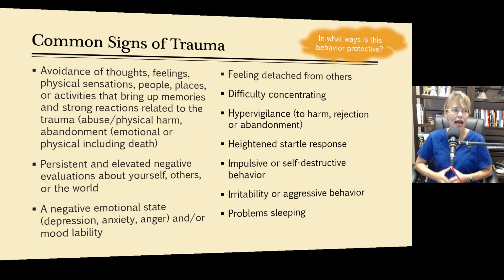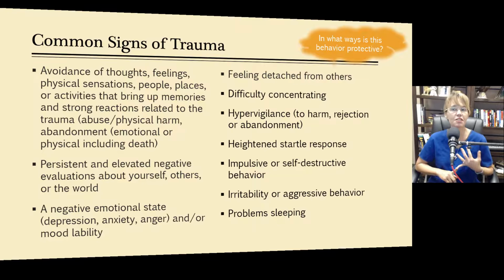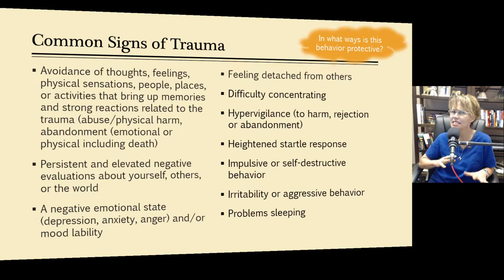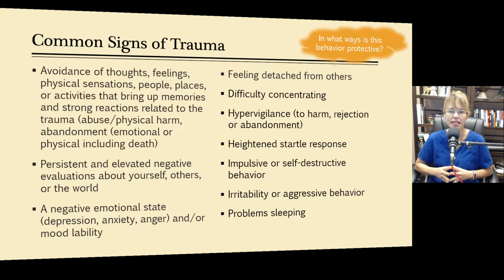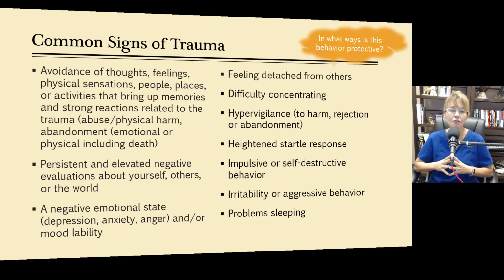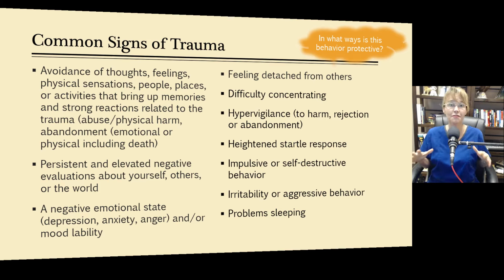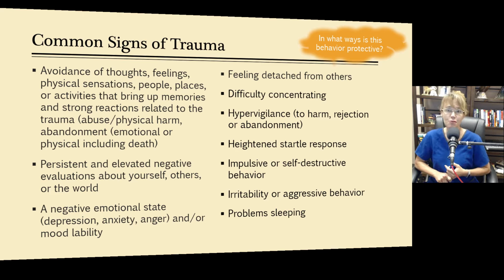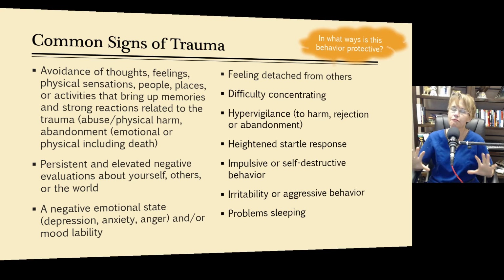TREES An Introduction to Trauma Informed Care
Continuing Education for LMFT, LCSW, LPC, LMFT.  NAADAC and State Accredited Education Provider Dawn-Elise Snipes, PhD, LPC NPI: 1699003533  Dr. Dawn-Elise Snipes is a Licensed Professional Counselor and Qualified Clinical Supervisor.  She received her PhD in Mental Health Counseling from the University of Florida in 2002.  In addition to being a practicing clinician, she has provided training to counselors, social workers, nurses and case managers internationally since 2006 through AllCEUs.com TREES An Introduction to Trauma Informed Care

Trauma Identification (Abuse/Physical or Emotional Harm or Abandonment/Rejection  Sense of unsafeness and helplessness)
Recognize / Validate the impact of the trauma on their health, mental health and relationships
Empower the person to make informed decisions about how to proceed to enhance/regain their sense of safety
Empathize
Support